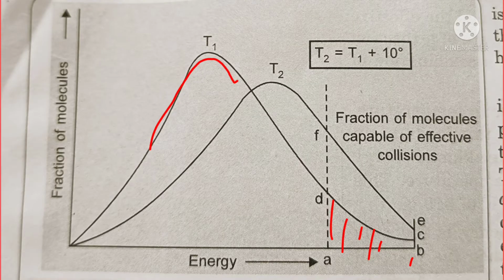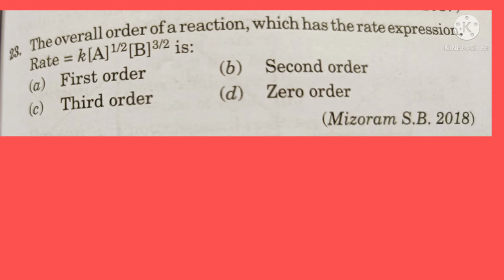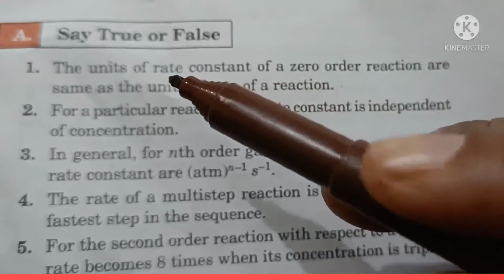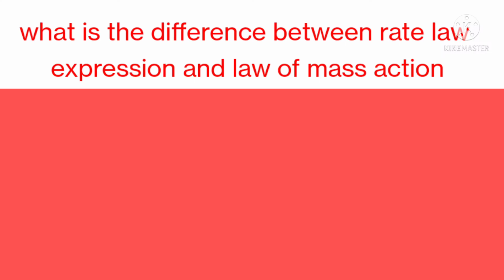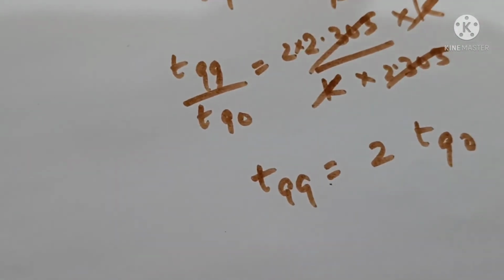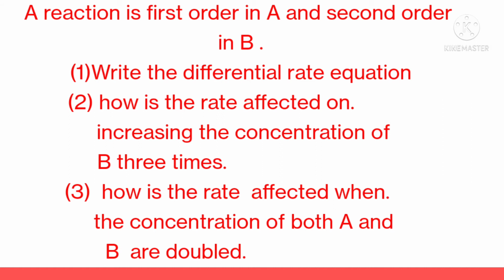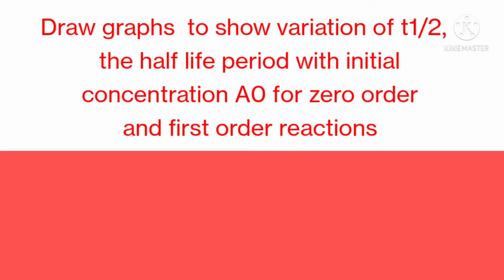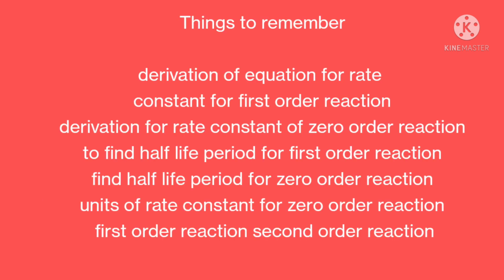Important questions from Chemical kinetics part 3, Bindu Dhadwal chemistry lessons